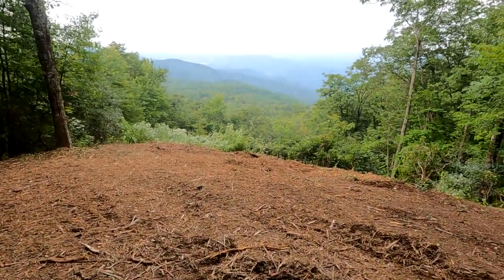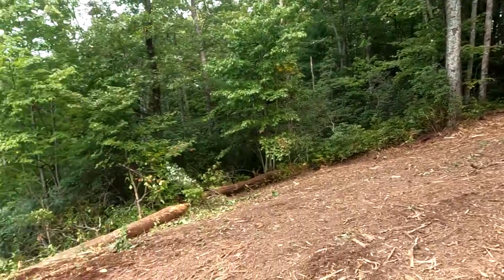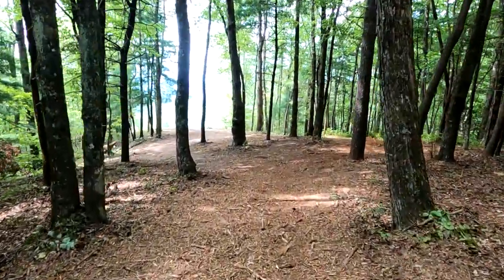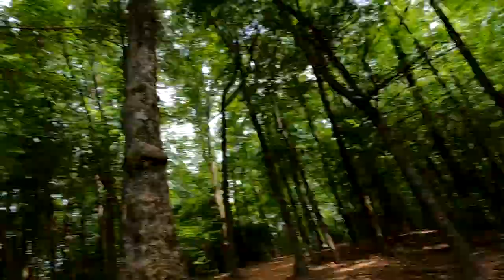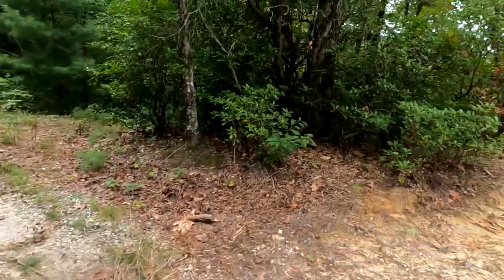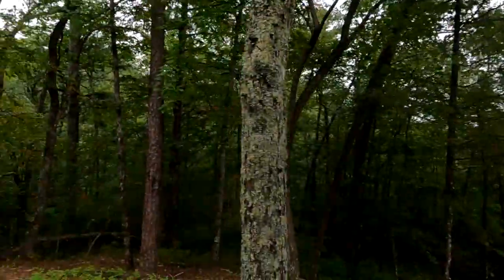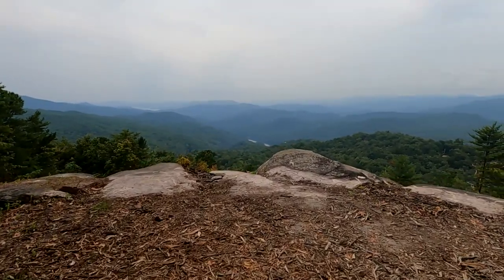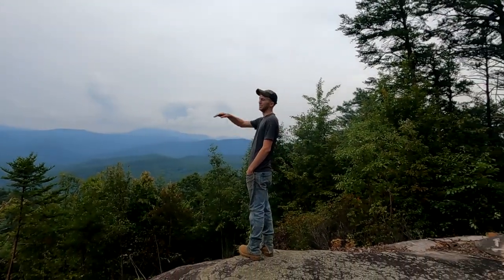Lookout Clearing Time Lapse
We cleared for a mountain view lookout on this mountain job. The first few minutes are a time lapse, so be patient.

Amazon Store